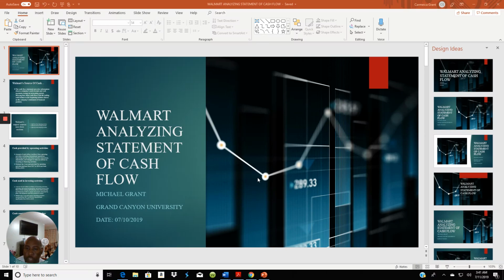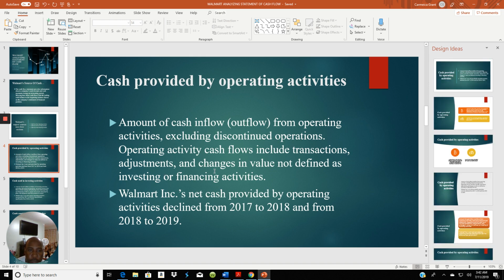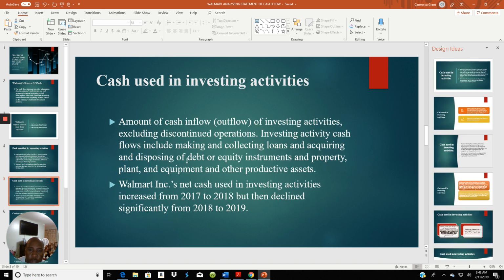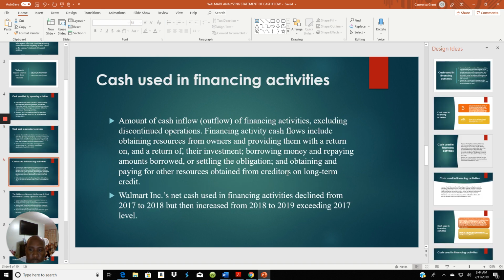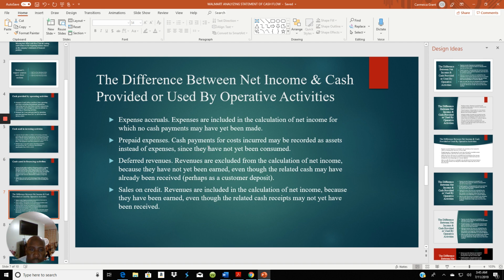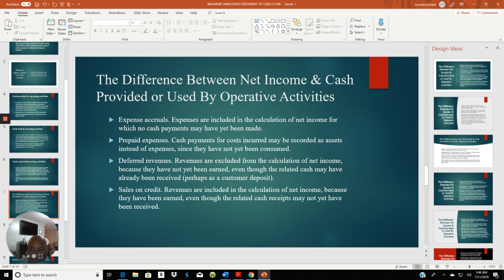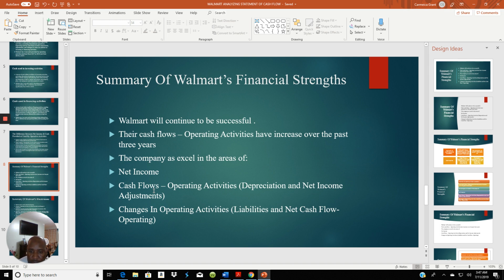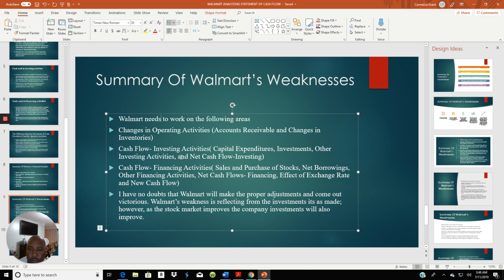Walmart cash flow statement Desktop Recording July 11th, 2019